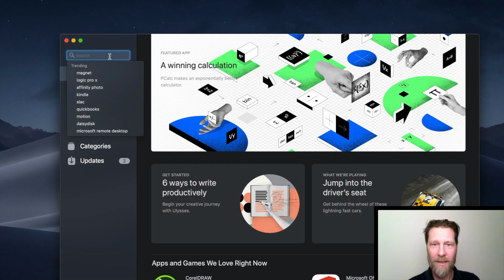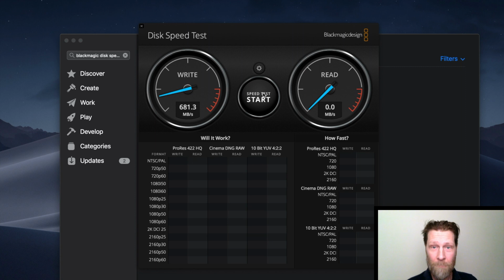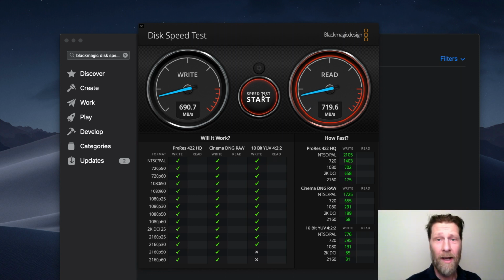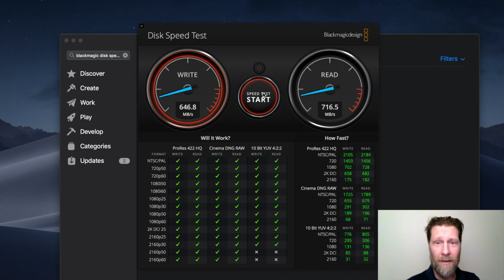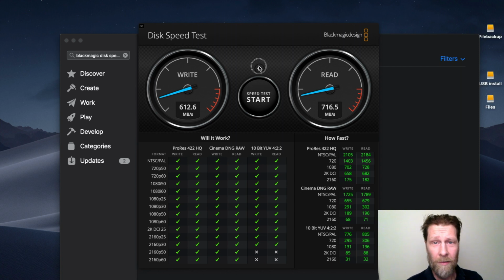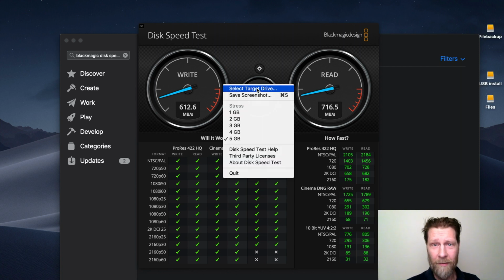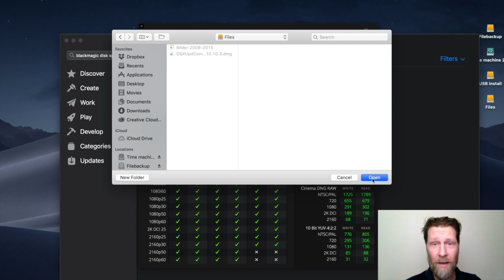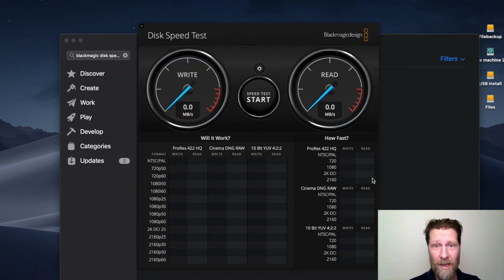How to test your hard drive speed - Mac OSX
How to test your hard drive speed on Mac OSX using Blackmagic disk speed test. Test the performance of your internal hard drive or on any external drive. Disk or SSD or memory card.